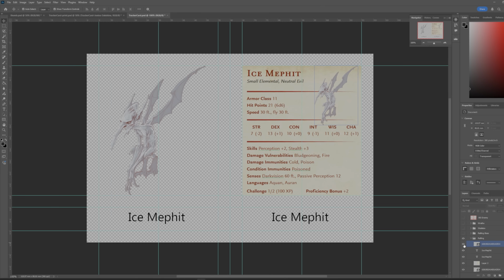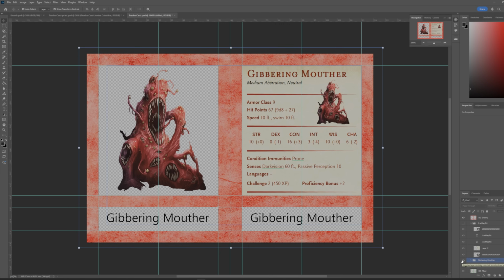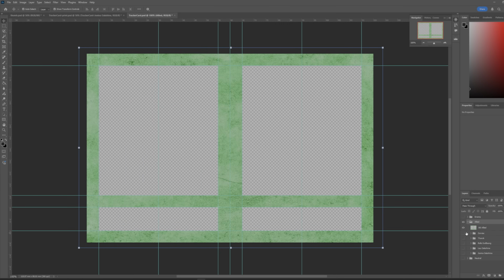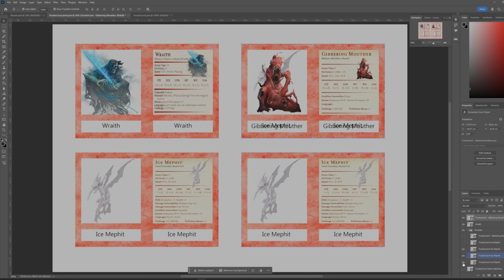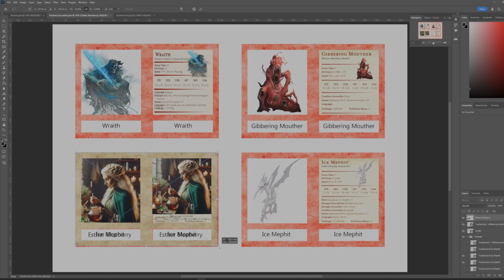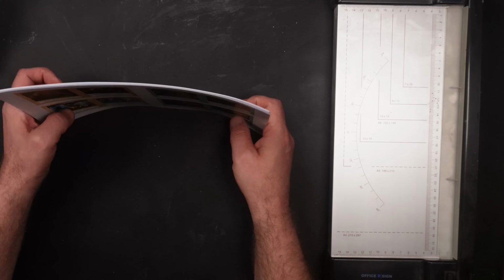Never Lose Track Again – Initiative Tracker for Dungeons & Dragons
Running a fast-paced D&D one-shot means keeping combat smooth and engaging, and that starts with an efficient initiative tracking system! In this video, I’ll show you the solution I use to keep turns organized, ensuring that every moment flows seamlessly—no more scrambling to remember who goes next. Whether you're a dungeon master looking for an easy-to-use method or a player wanting to improve your game awareness, this initiative tracker will make your encounters run like clockwork. Let’s dive in and streamline combat for your next adventure!